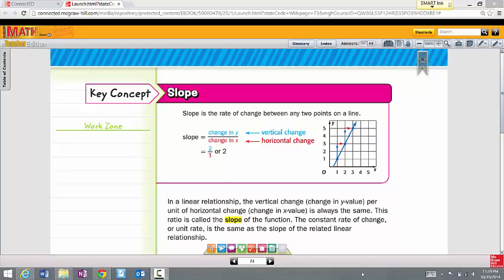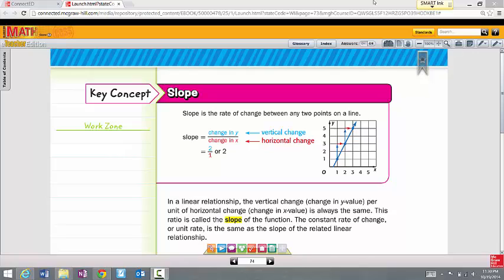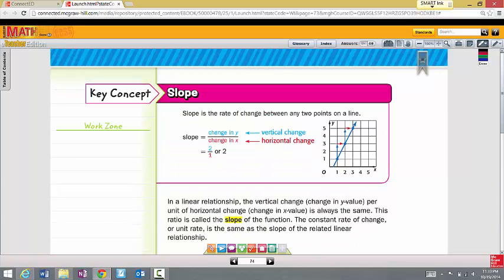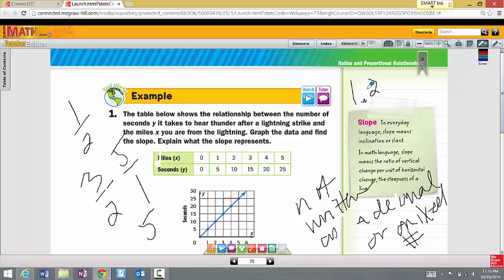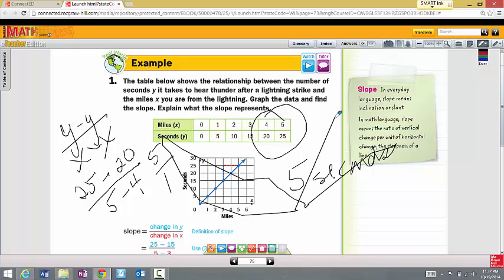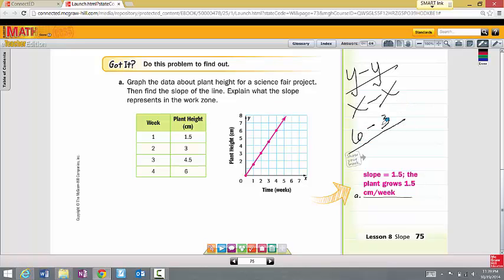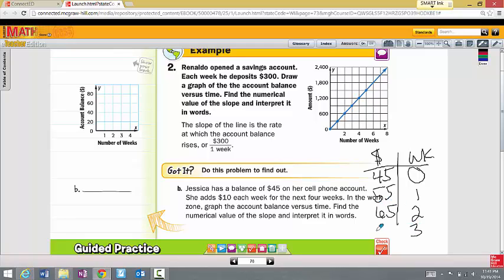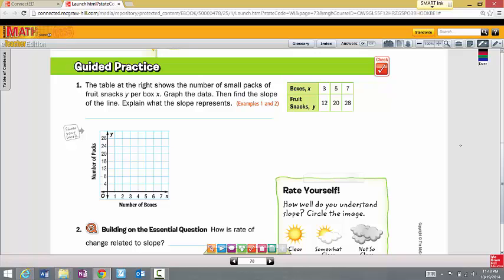Lesson 5 7 Constant of Proportionality